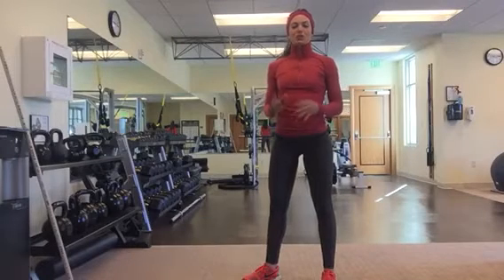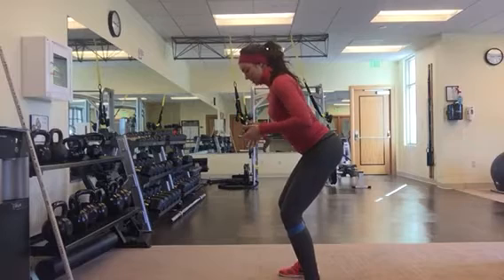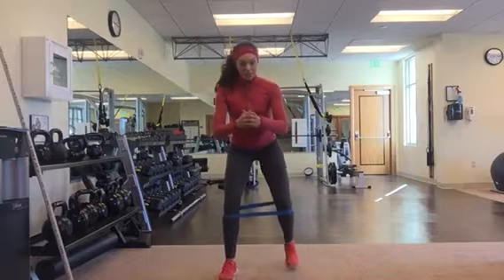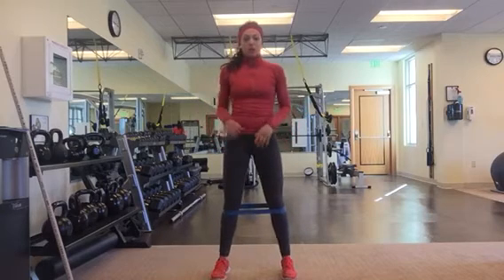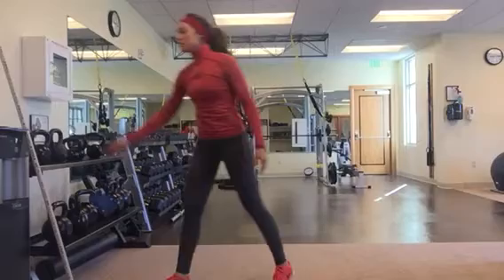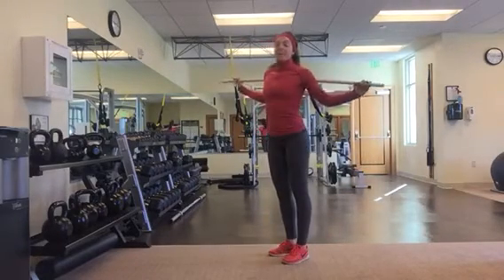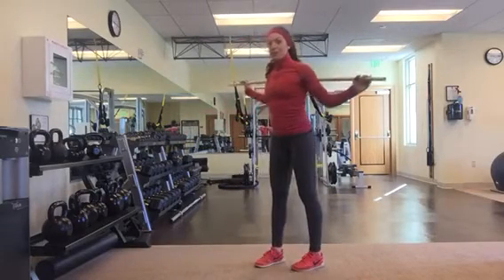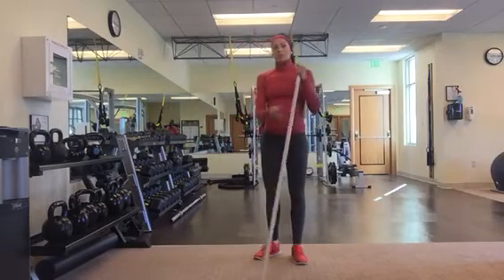QUICK PRE-ROUND WARMUP! ⛳️💪🏻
Alright my golf friends...no more excuses. We are ATHLETES, and we need to warmup like one. This is quick, easy and the only thing you need is 5 minutes, a club and a miniband.

The days of looking "weird" have come to an end. Let's get your body fired up and golf ready to start breaking course records👊💥